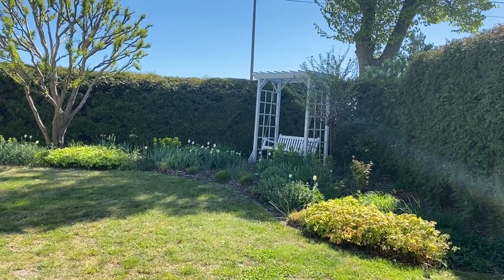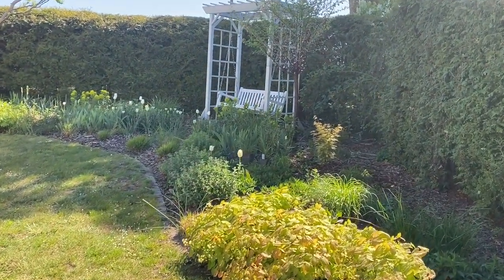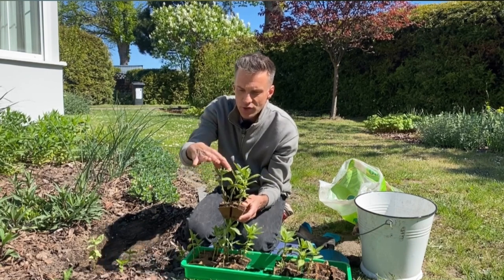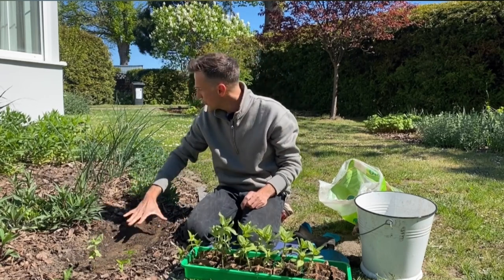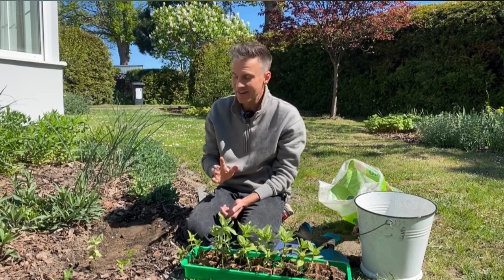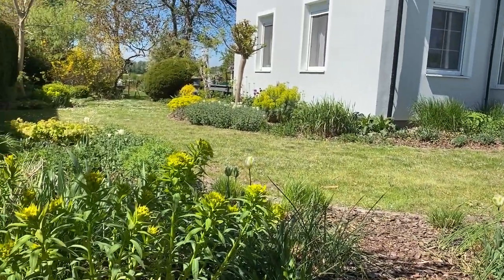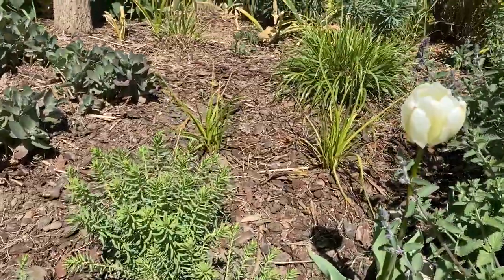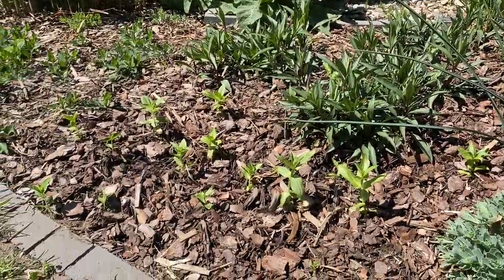Planting zinnias. Planting kniphofia ice queen. Zinnia Green Envy. Summer planting. Baltic Gardening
Hey guys,

below is the link to the online shops for the two plants that I showed you today:

1. Zinnia 'Green Envy'

2. Kniphofia 'Ice Queen'